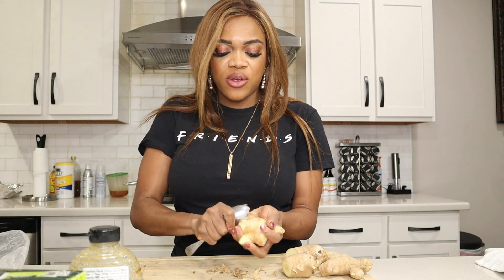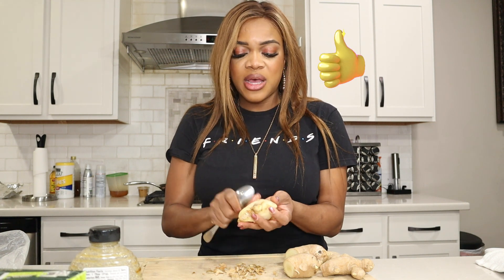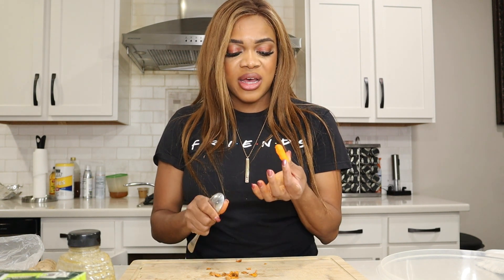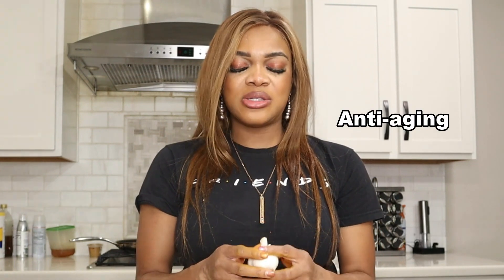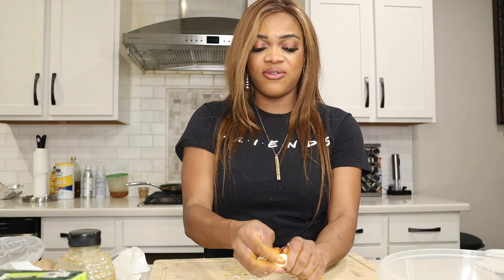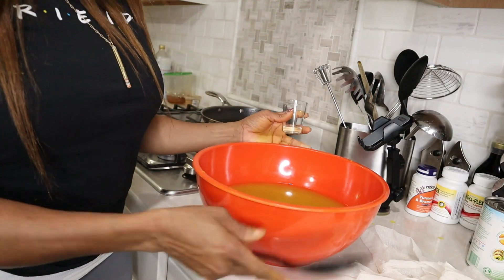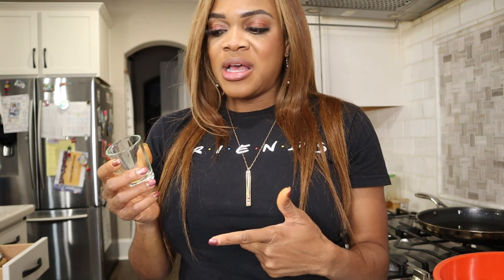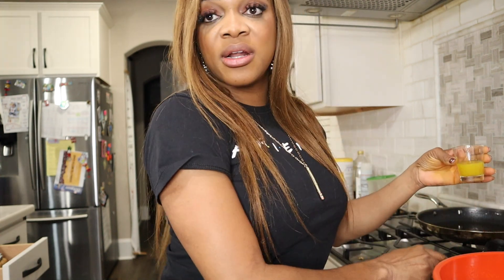Boost your IMMUNE & RESPIRATORY HEALTH with this TEA!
Come join me and my little partner, Adeline, as we make this awesome TEA that helps strengthen your respiratory and immune health!

It's really easy to prepare and has so many benefits. You can try making one at home before Thanksgiving so you and your family are protected against viruses and respiratory illnesses.

Ingredients
Pineapple- Bromelain is a proteolytic enzyme found in pineapple with anti-inflammatory and anticancer activities.

Garlic- Garlic helps inhibit the activity of certain inflammatory proteins. It also helps improve cholesterol levels and has antimicrobial properties.

Ginger- Ginger has anti-inflammatory, antioxidant, and anticancer properties. Because of this, it’s thought to boost your overall immunity.

Turmeric- One of the main benefits of turmeric is that it is often used to reduce inflammation, and curcumin is primarily responsible for this property.

Green Tea- Drinking green tea is associated with many health benefits, such as better cardiovascular health, lower inflammation levels, and a reduced risk for developing chronic disease.

Honey- Honey is utilized as an anti-inflammatory, antioxidant, and antibacterial agent, in addition to being a natural sweetener. Honey is often used locally to treat burns and aid wound healing, as well as taken orally to treat coughs.